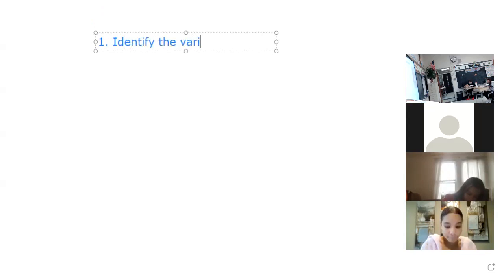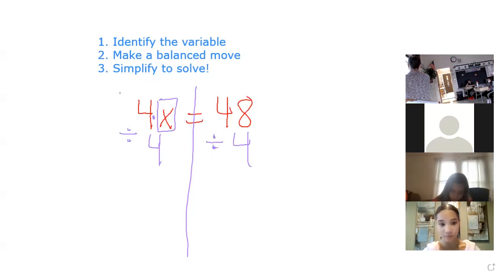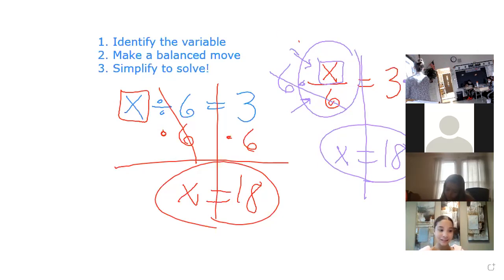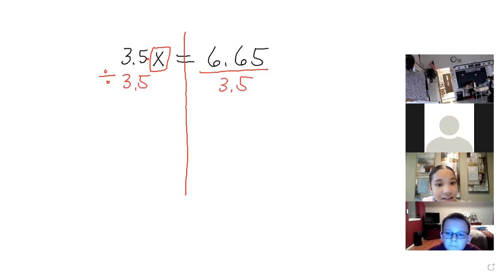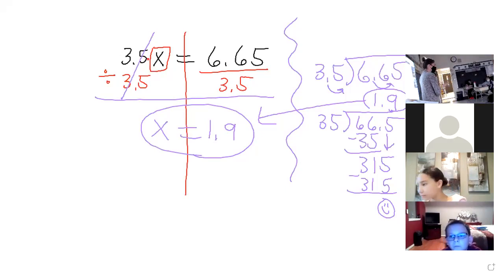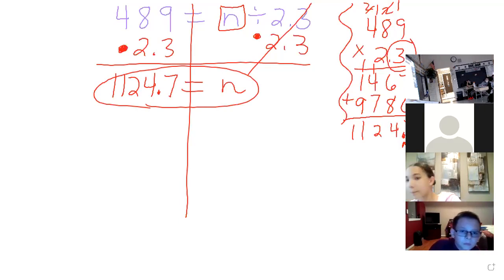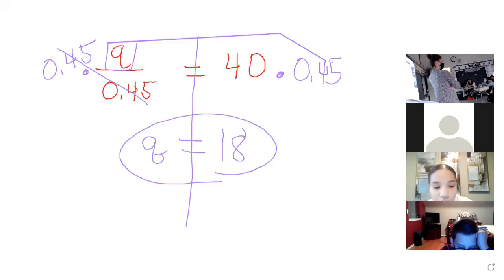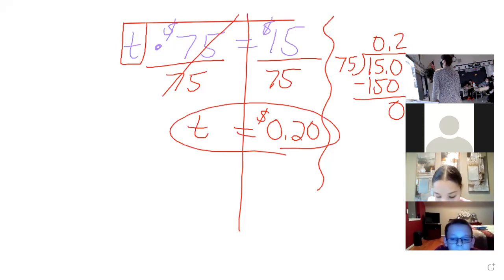6th Grade Math: Lesson 5-3 "Multiplication & Division Equations"